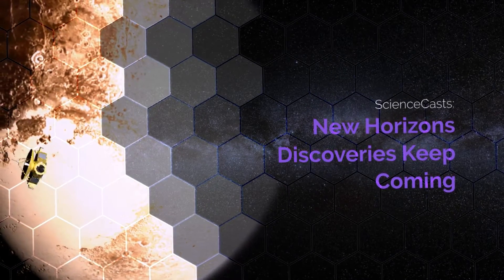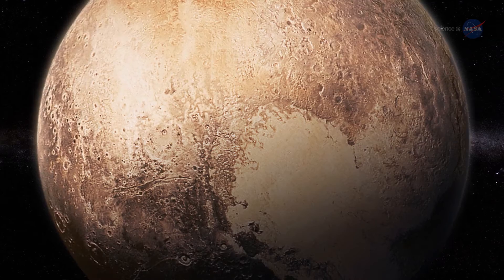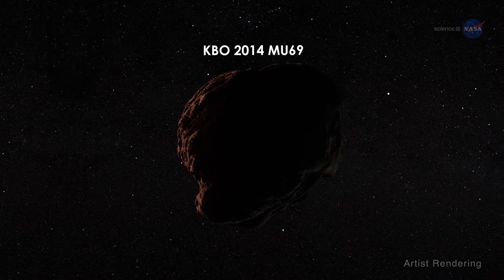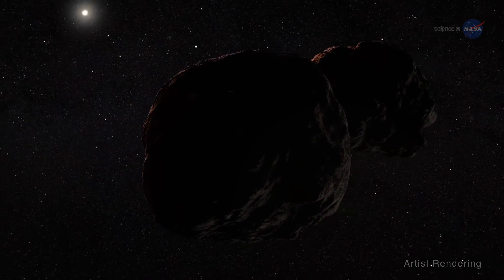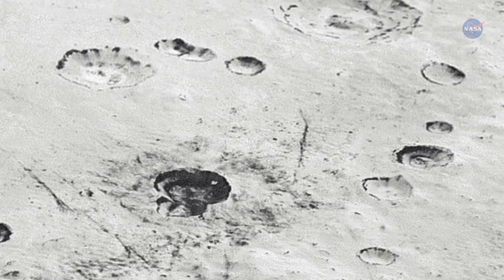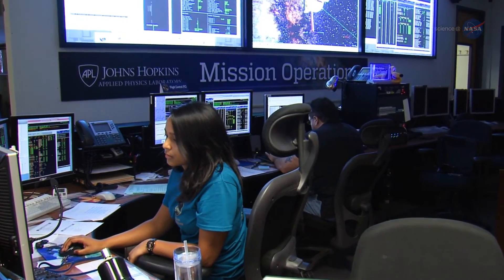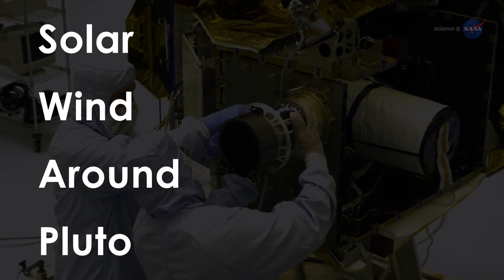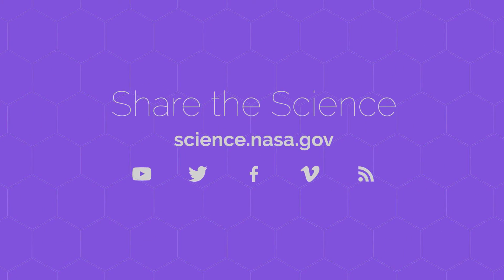ScienceCasts - New Horizons Discoveries Keep Coming - HD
New Horizons is on its way to new discoveries deep in the Kuiper Belt – a region inhabited by ancient remnants from the dawn of the solar system.

Credit: NASA